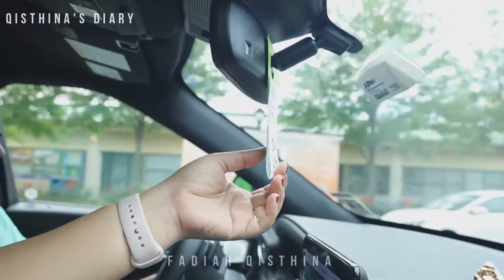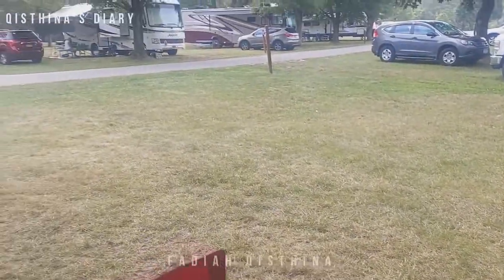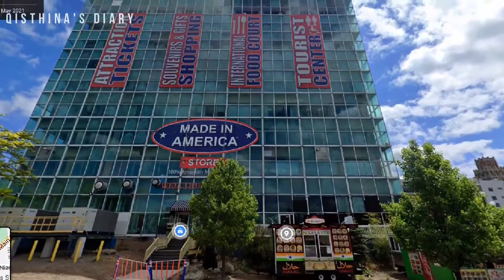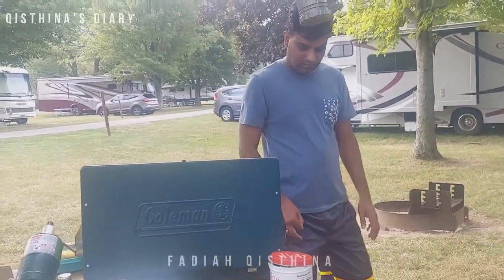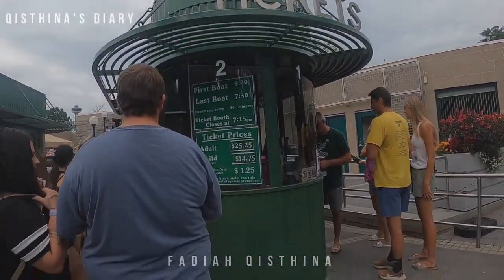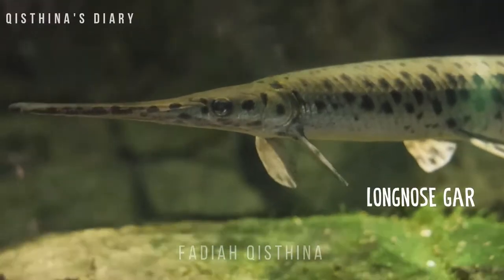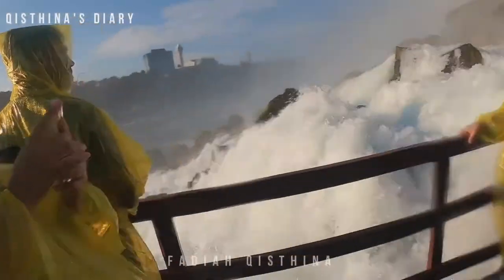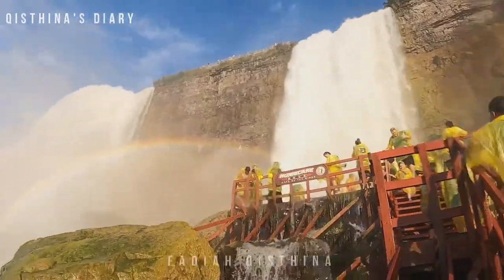NIAGARA FALLS STATE PARK TOUR GUIDES FOR FOREIGNERS | QISTHINA'S DIARY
I share with you some points to be prepared before your travel this summer to Niagara Falls State Park.